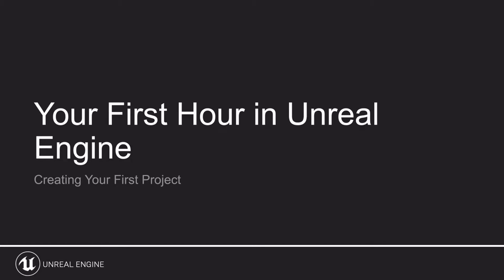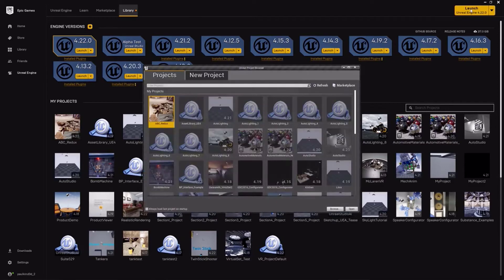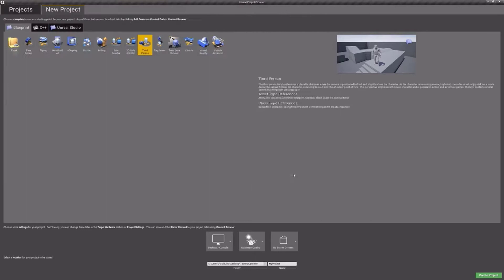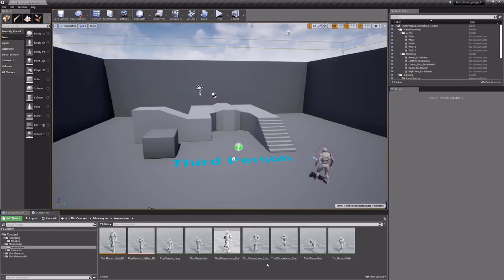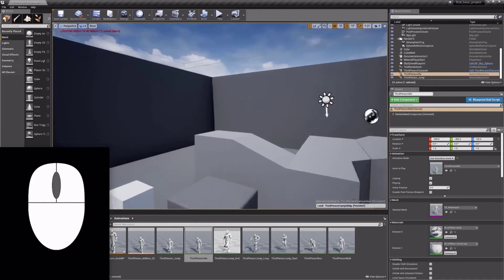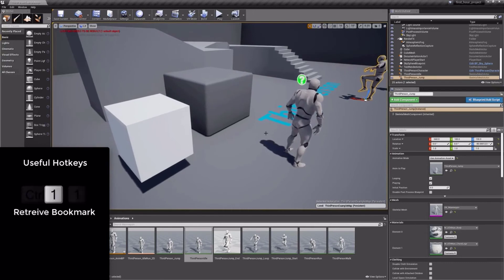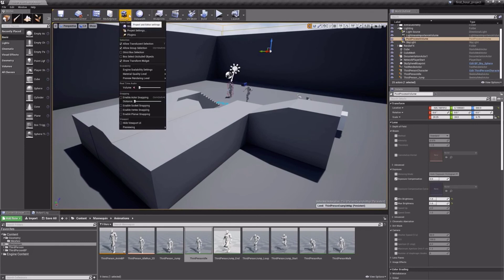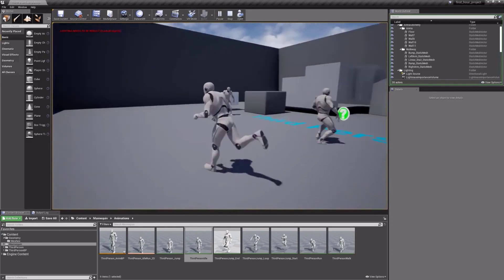Your First hour with unreal engine 4 part 01[ Creating your First Project]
our First hour with unreal engine 4 part 01[ Creating your First Project]

thank for your watching !